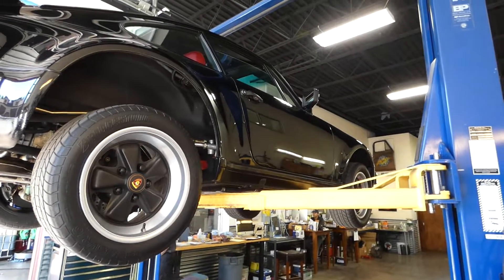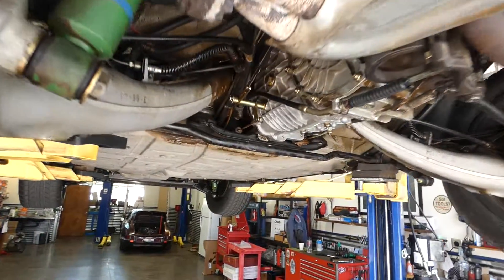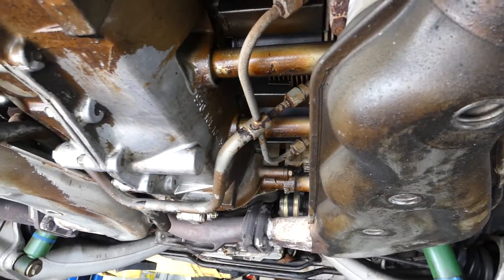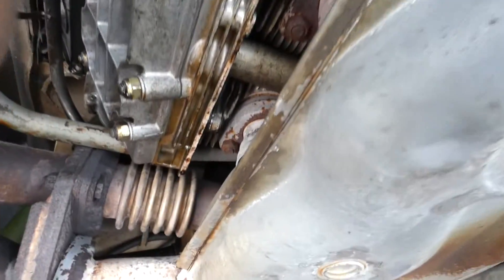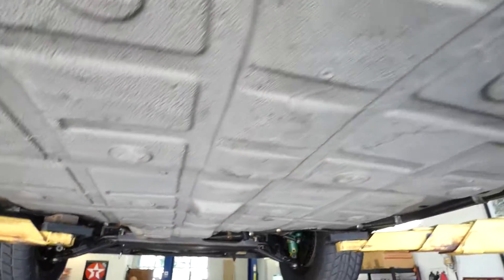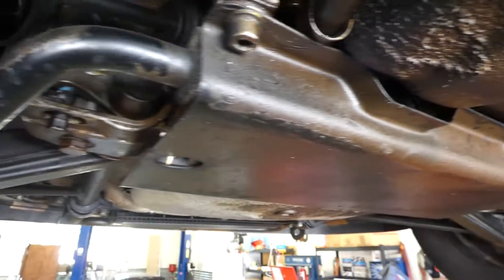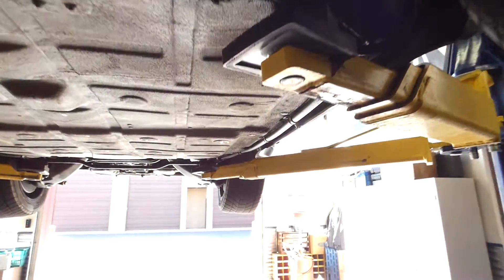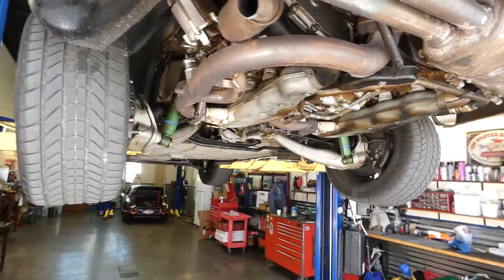1986 Porsche Turbo Under